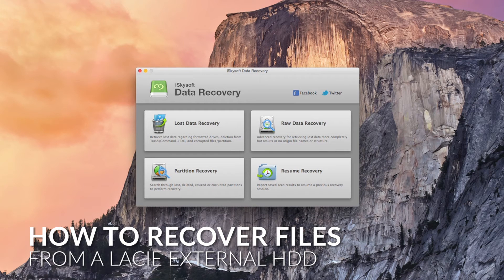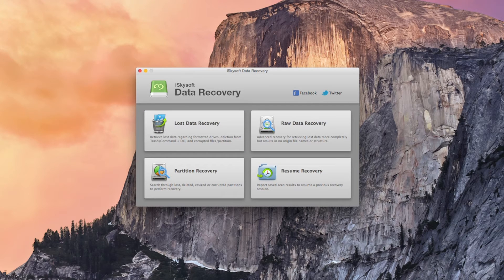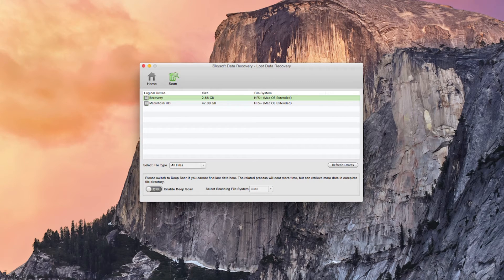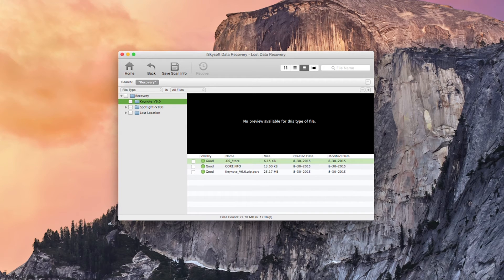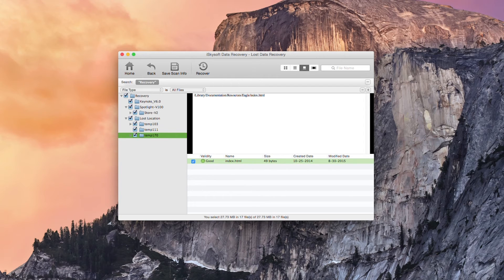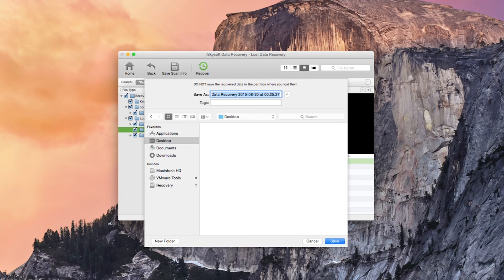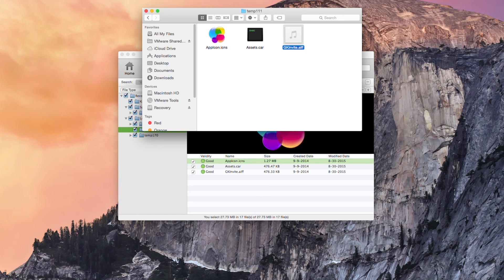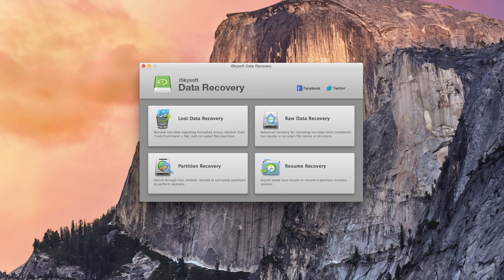How to Recover Lost Data from LaCie External Hard Drive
This video tutorial will show you the most effective method for recovering deleted files from LaCie hard drive.